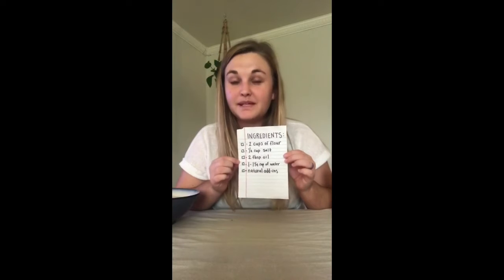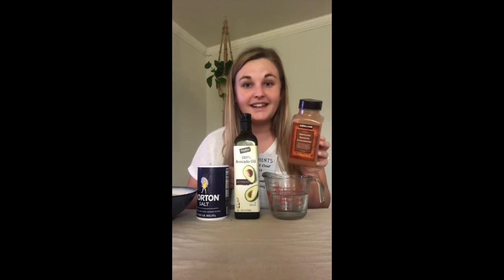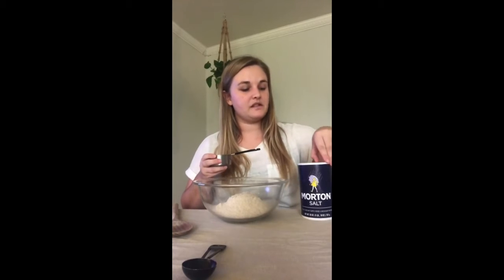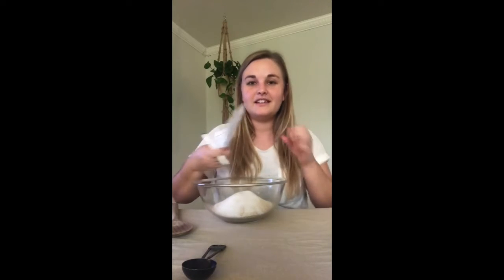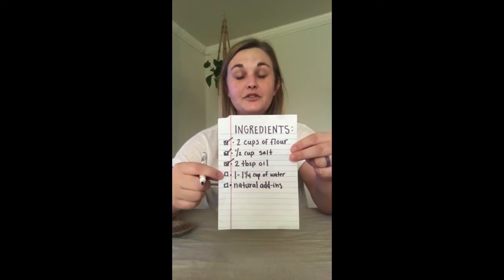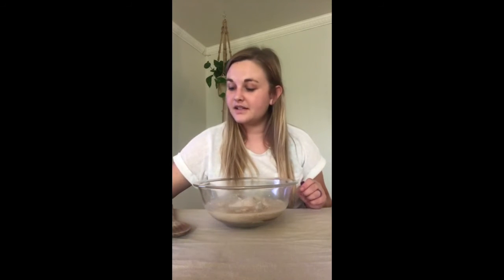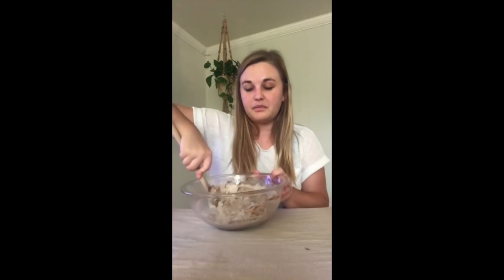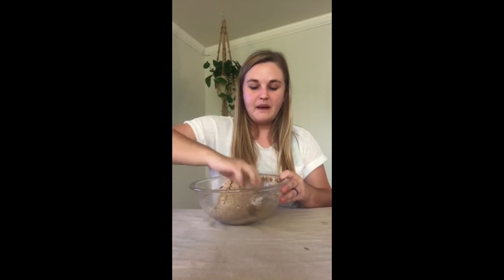Making Sensory Playdough Presented by Stan State Child Dev. Center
Learn how to make playdough and add your favorite smell!